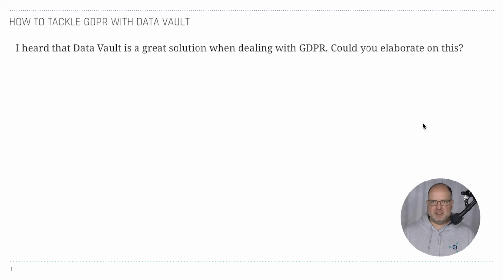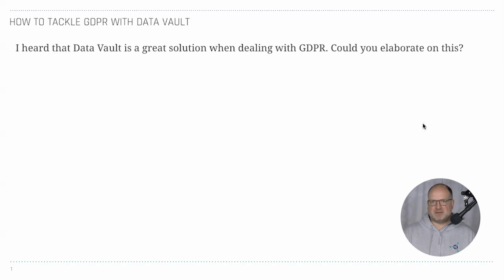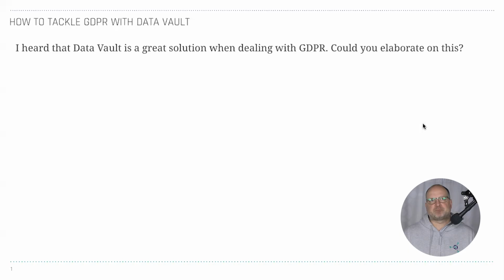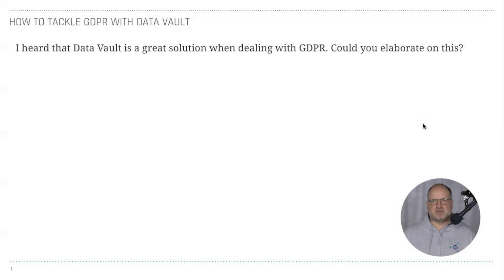How to Tackle GDPR with Data Vault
"I heard that Data Vault is a great solution when dealing with GDPR. Could you elaborate on this?"

Michael talks about GDPR.